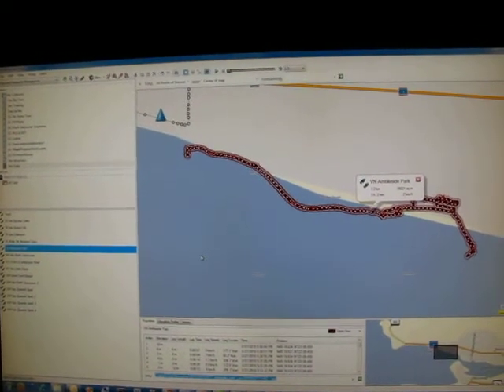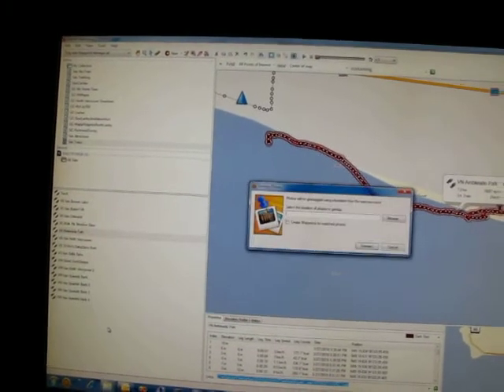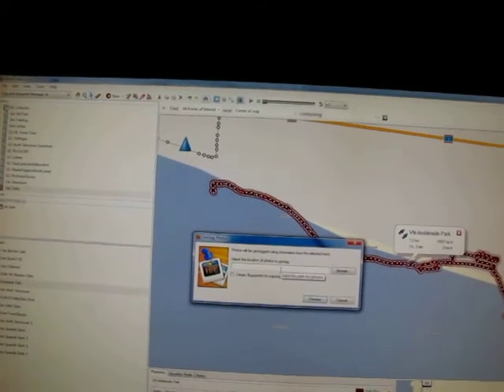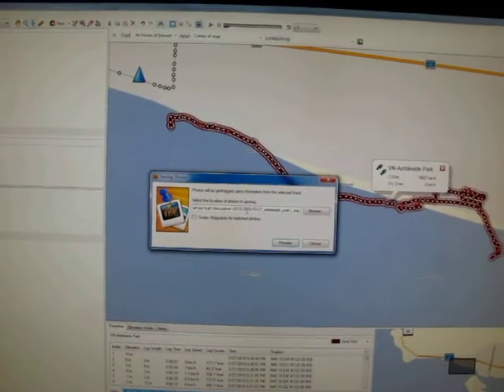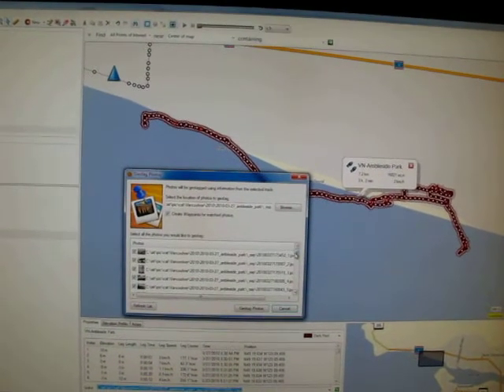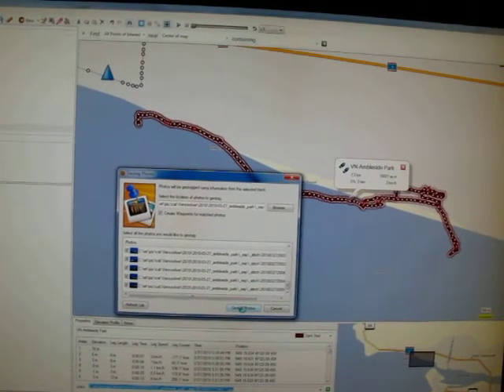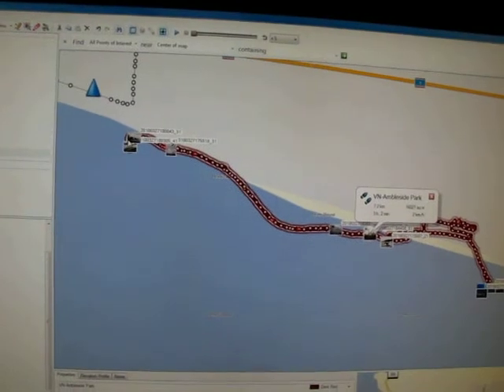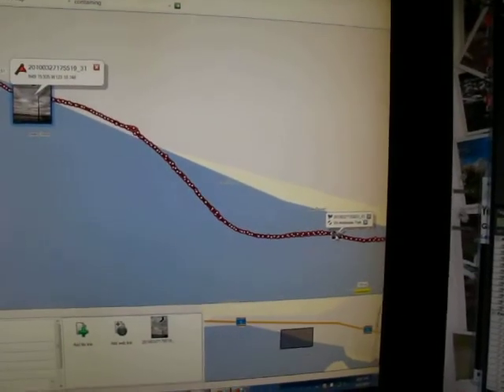Garmin Oregon 450 GPS Review 3 - geotag photos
How to geotag photos using Garmin Oregon/Dakota/Colorado GPS. You would need to record a track first. Then collect your photos and put them in a folder to be geotagged.